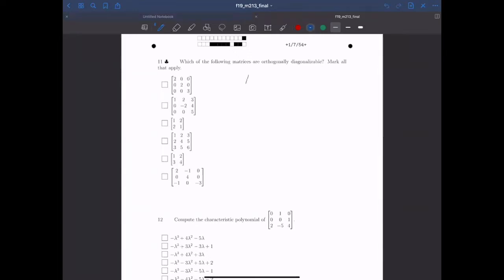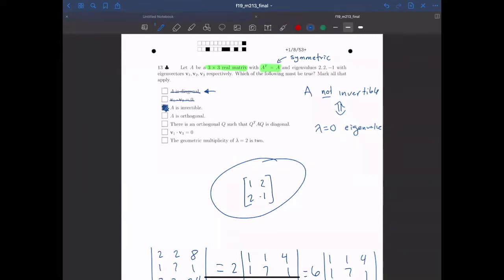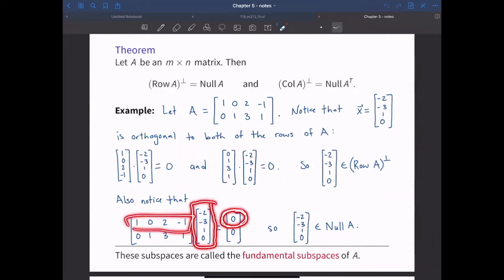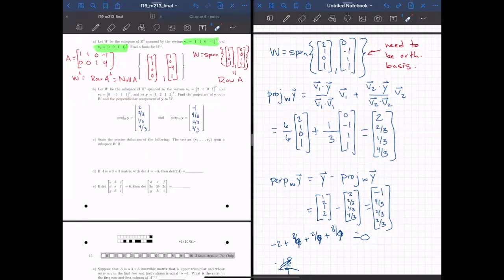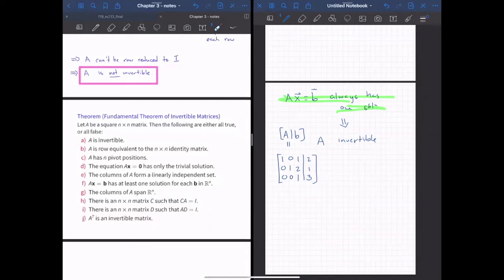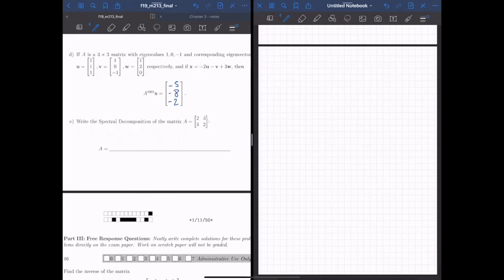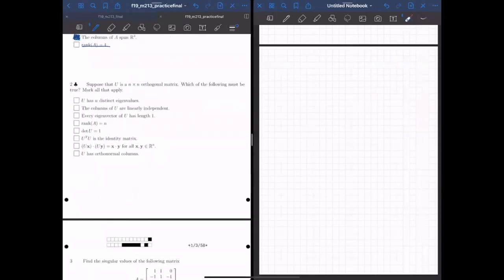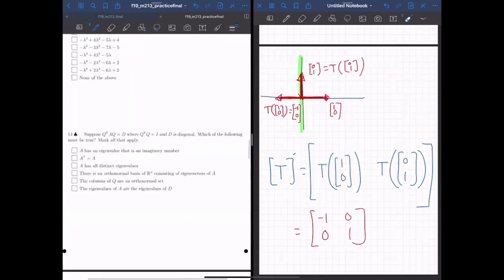Final Exam Review April 16, 2020